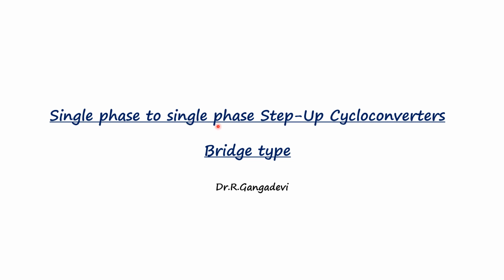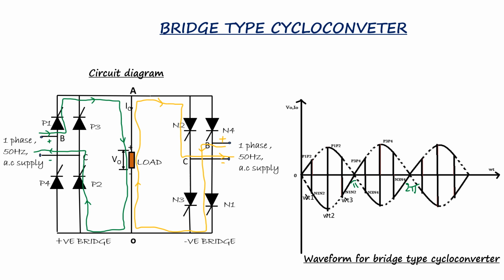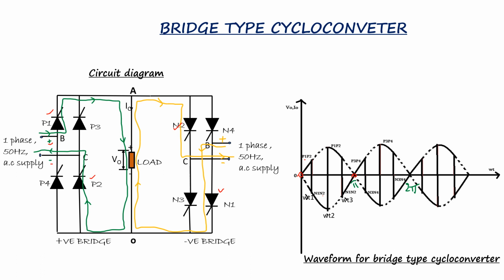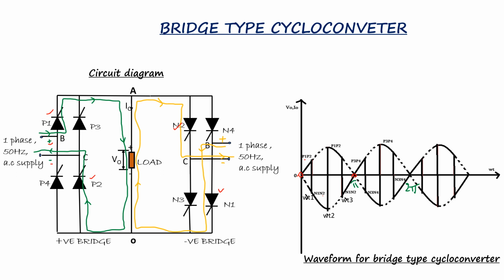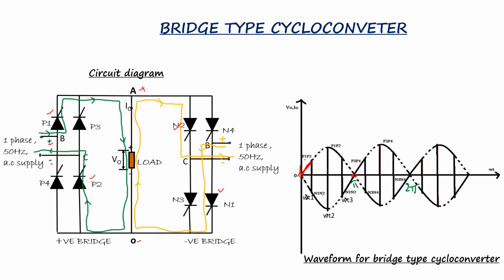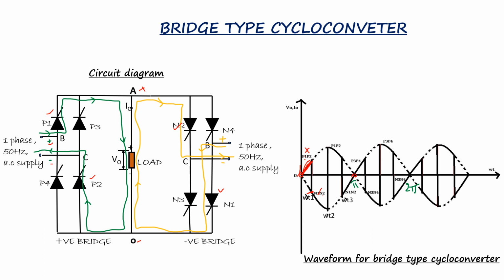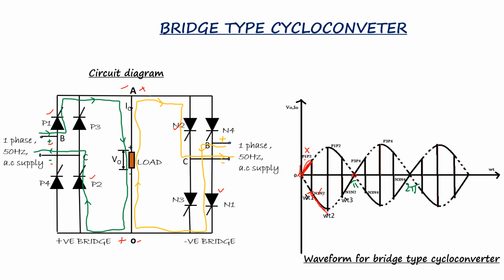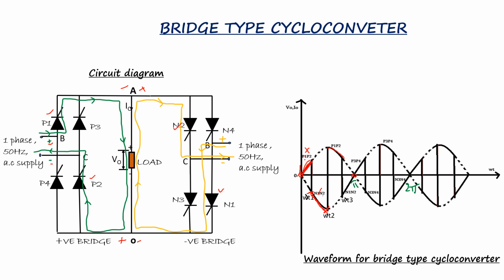single phase to single phase bridge type step up cycloconverter